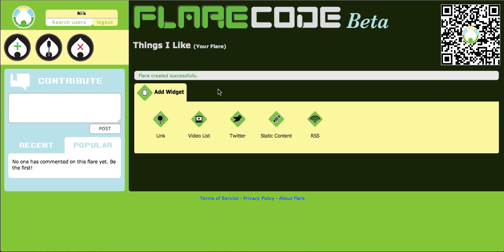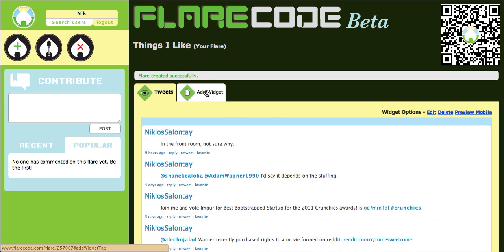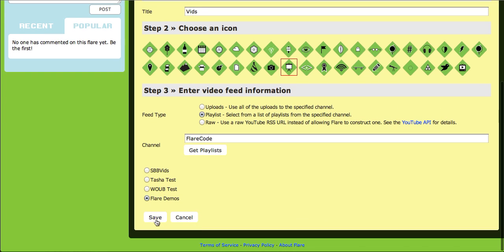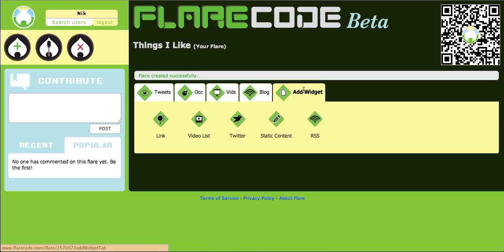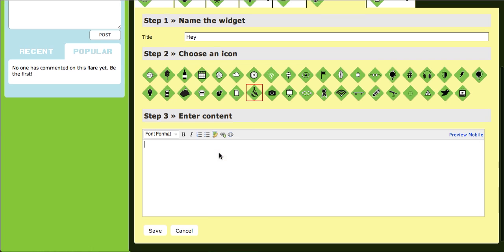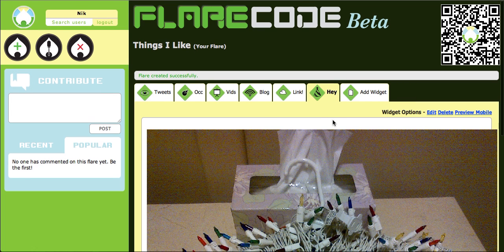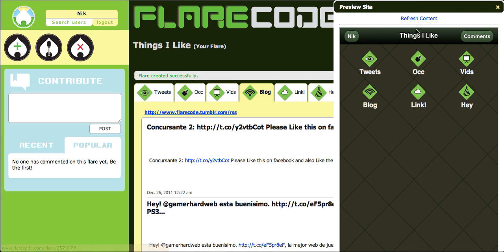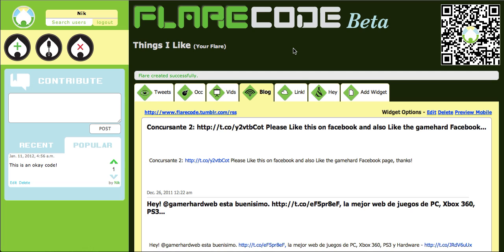Building A Flare Code